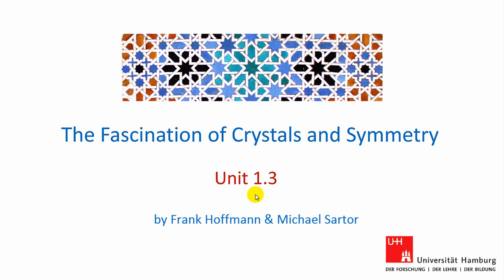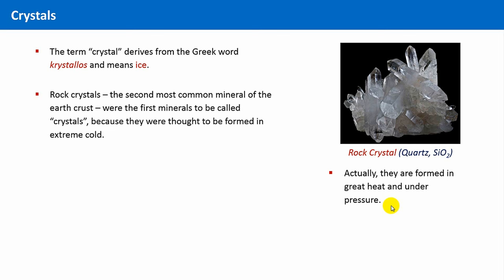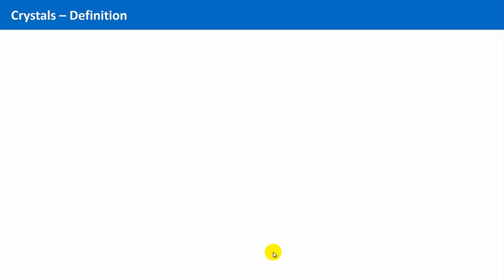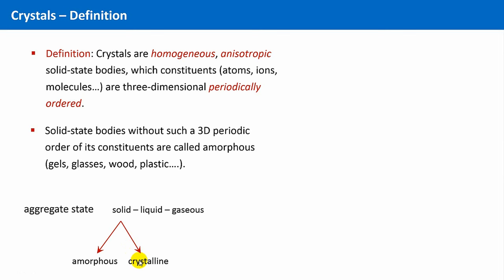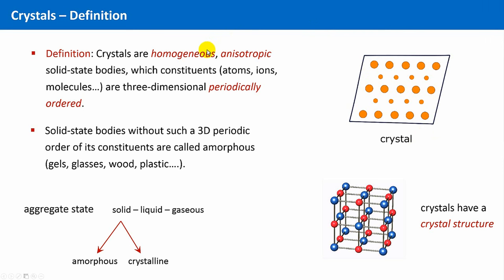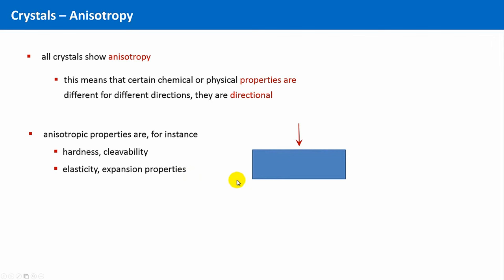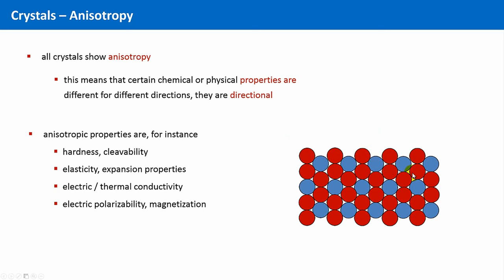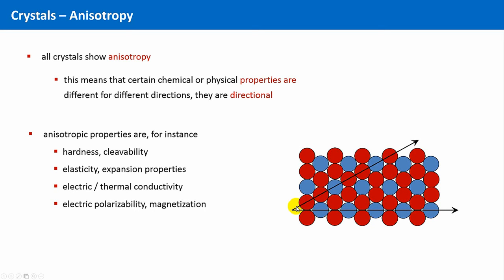Unit 1.3 - Definition of Crystals and Anisotropy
In this unit the term crystal is defined. Crystals are solid-state bodies which are homogeneous, anisotropic, and are composed of constituents that are strictly three-dimensional periodically ordered. The latter attribute is the very unique feature of this state of matter. Furthermore, first features of crystals are explored with a focus on its anisotropic properties.

If you prefer books instead of videos, have a look at: